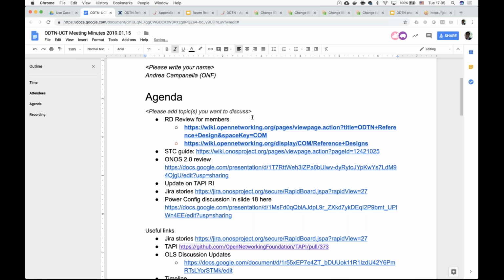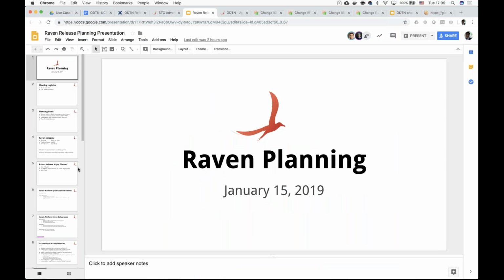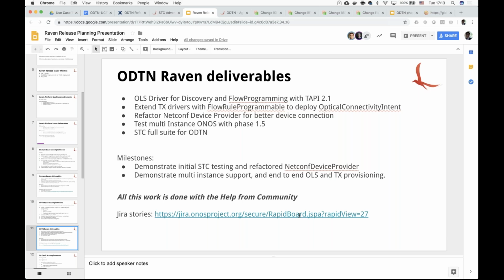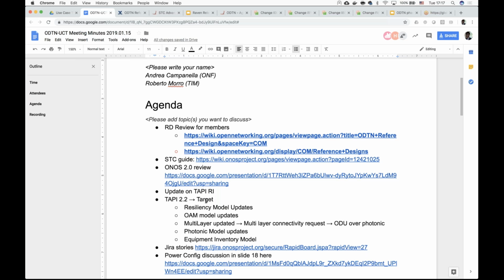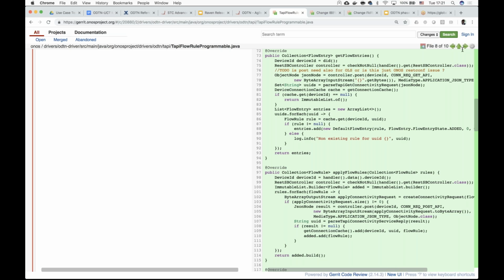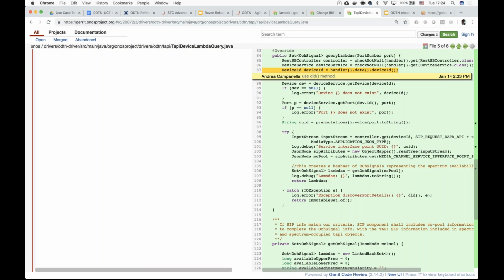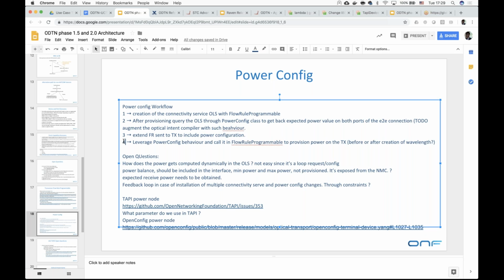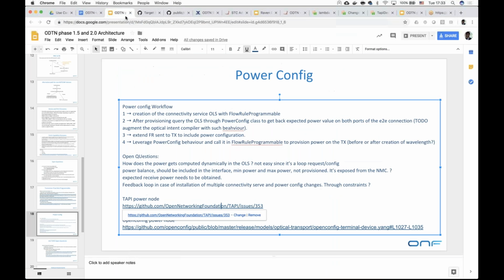2019/01/15 - ODTN Use Case Team Weekly Meeting